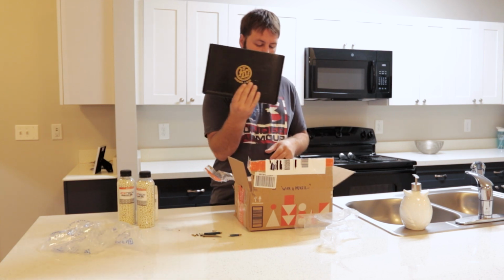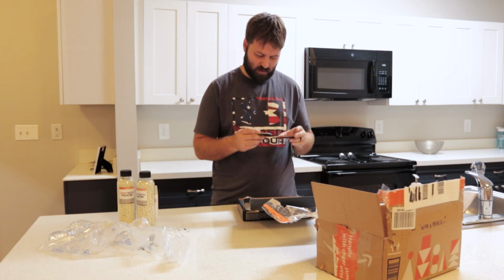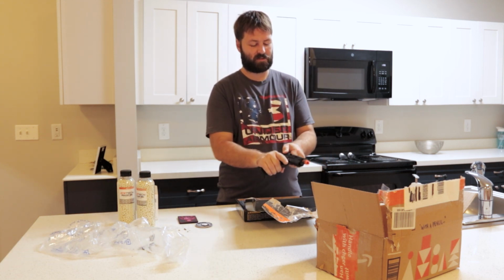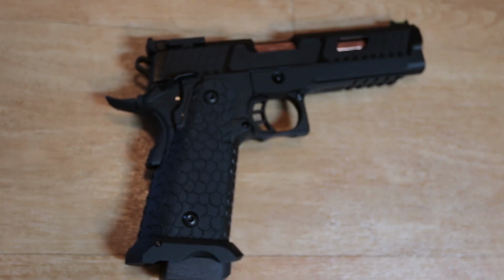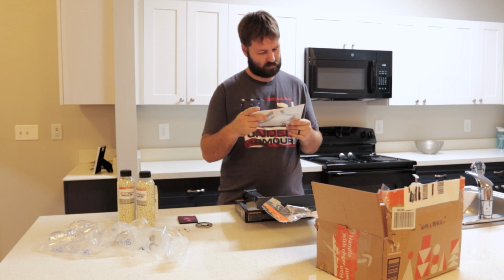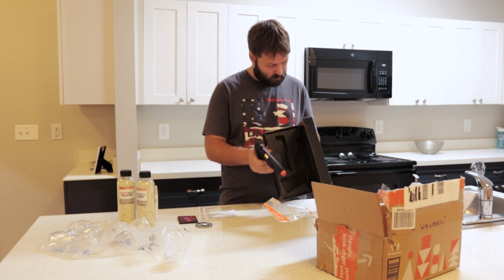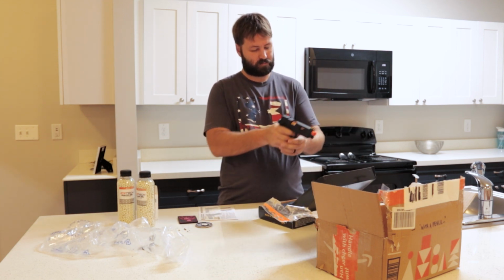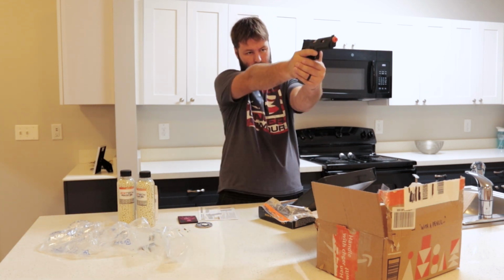Mystery Box Swap Series - Team Lemon Airsoft